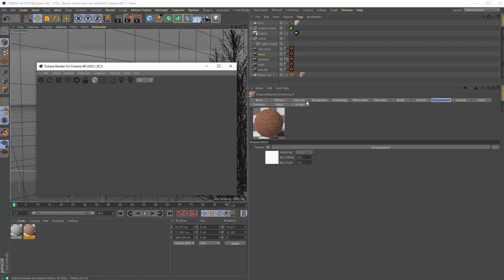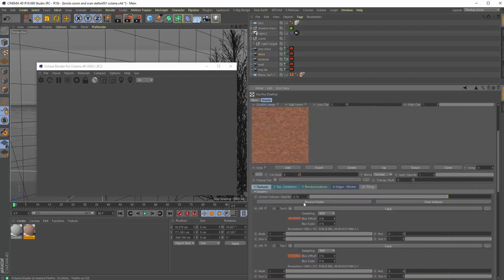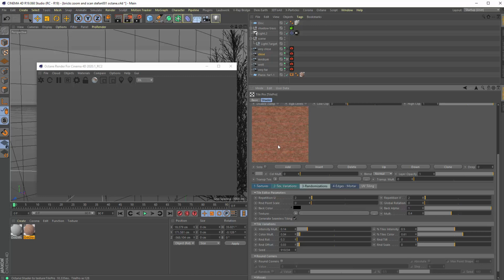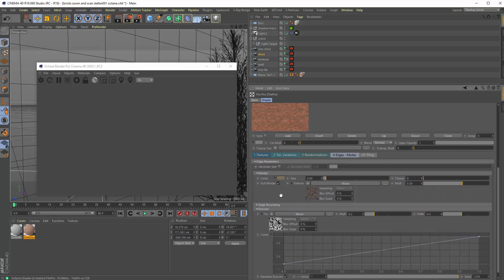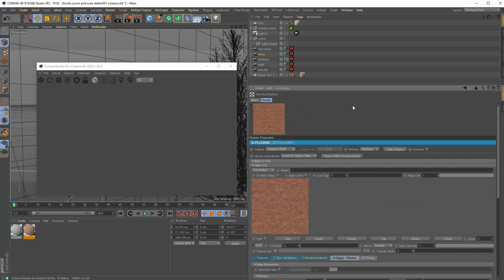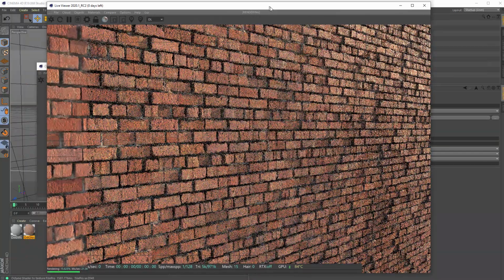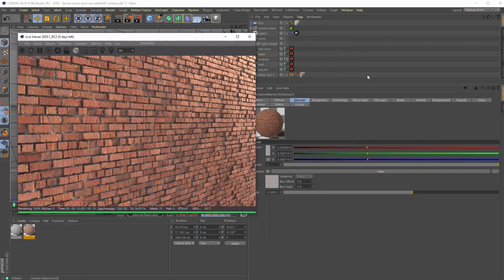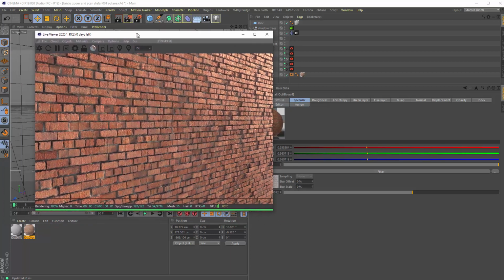QTP-Bricks zoom octane c4d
This scene now ships with every Q-Tile-Pro license, for C4d Octane, Corona and V-Ray, and in next days also Redshift.

It is a scene recreated new for all users with free 1k textures.

i recently did a similar setup which posted recently on FB (it was out of the nice EXORBITART scan textures there, which we highly recommend to use along with Q-Tile-Pro)